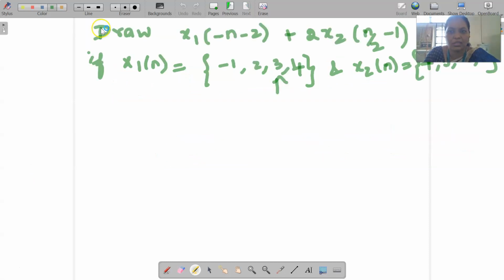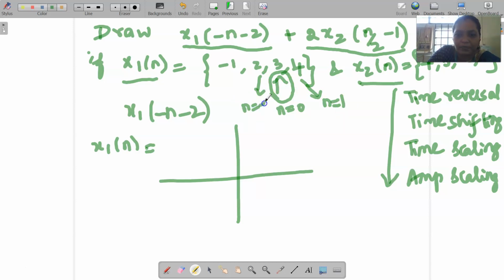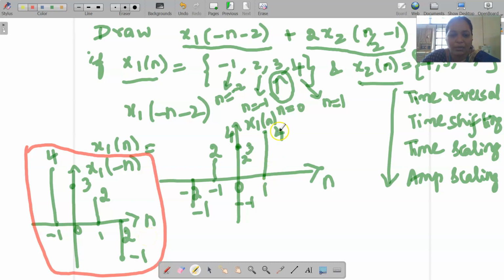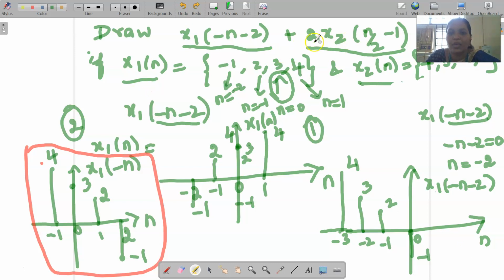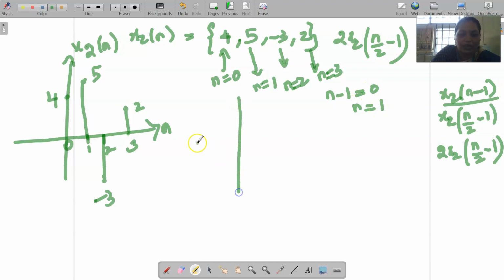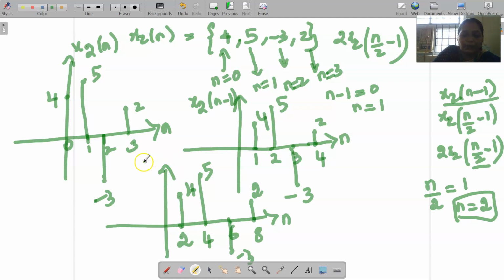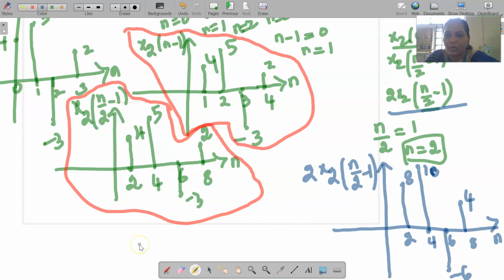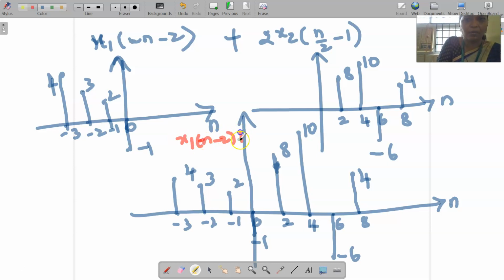Addition of Discrete time signal